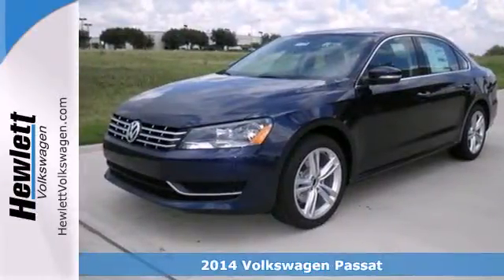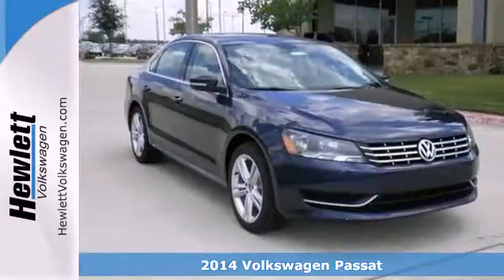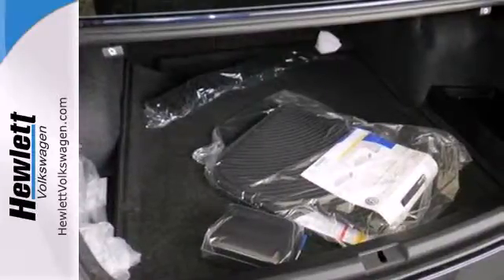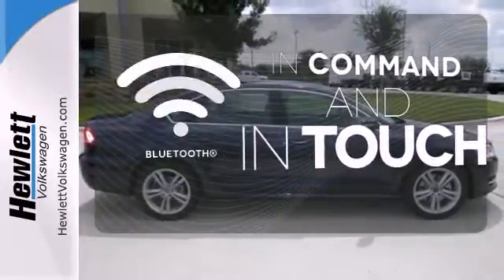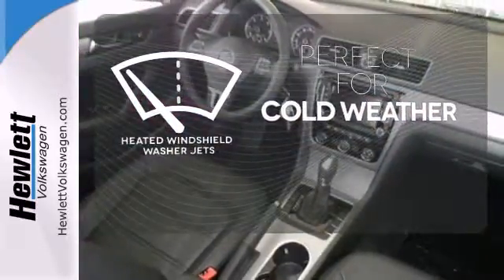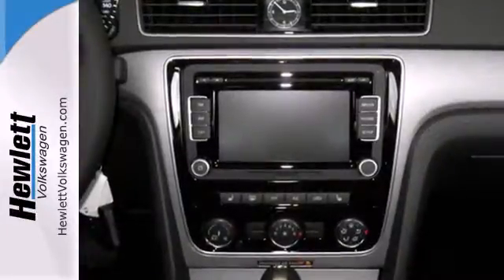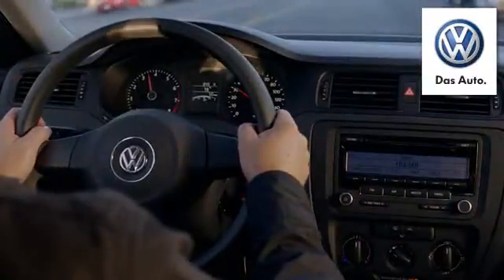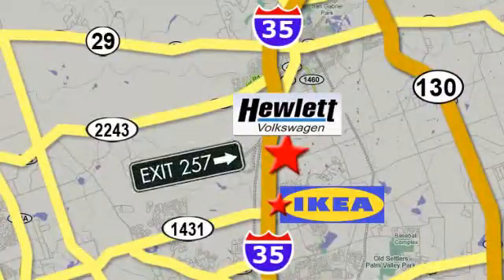2014 Volkswagen Passat Austin Round-Rock Georgetown, TX V14130 - SOLD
Year: 2014
Make: Volkswagen
Model: Passat
Trim: 2.0L TDI SE w/Sunroof
Engine: 2.0L 4 cyls Diesel
Transmission: Automatic 6-Speed
Color: Night Blue
Interior: Titan Black
Stock #: V14130

Address:
7951 Hewlett Loop Road